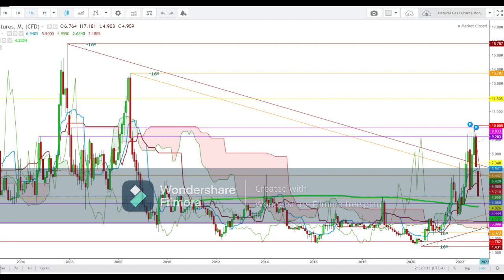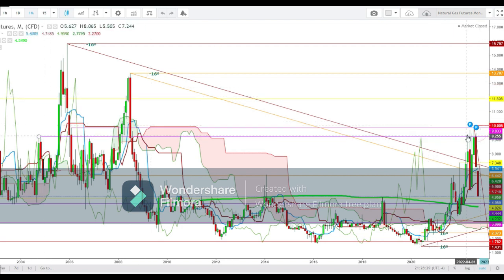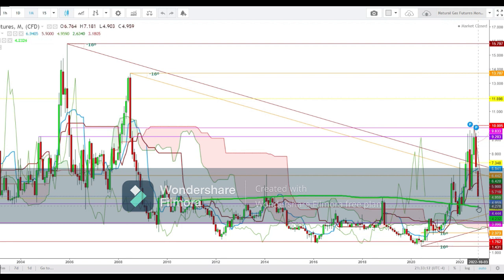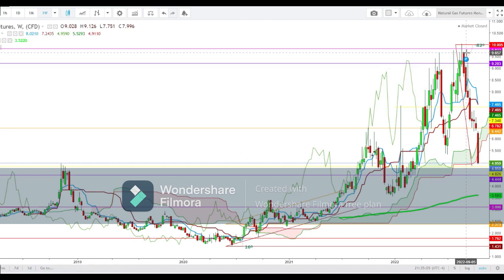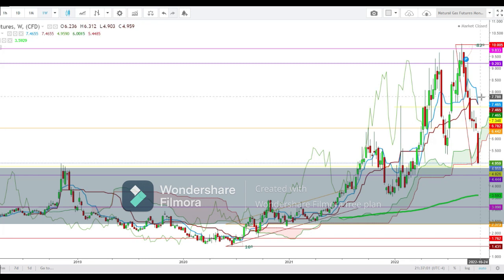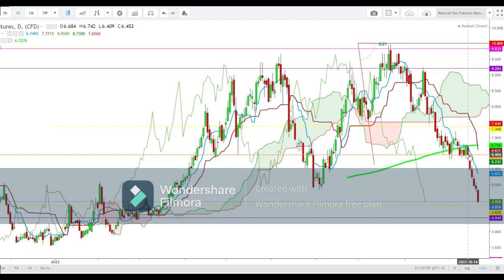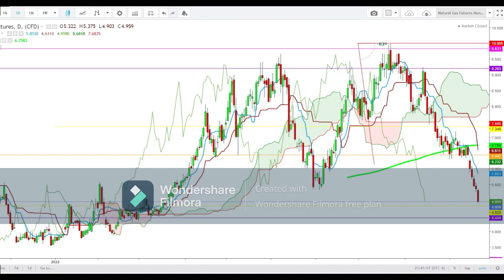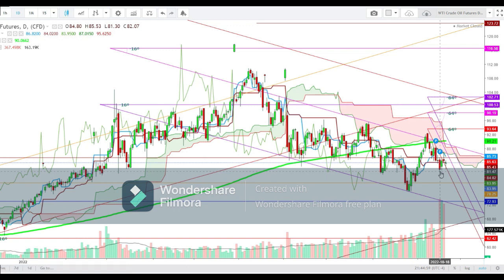Natural Gas And WTI Crude Oil - Outlook From October 24, 2022 To March 24, 2023